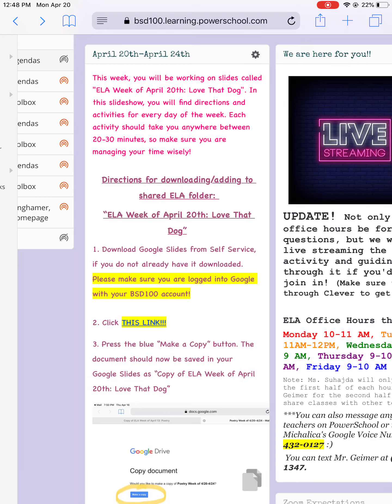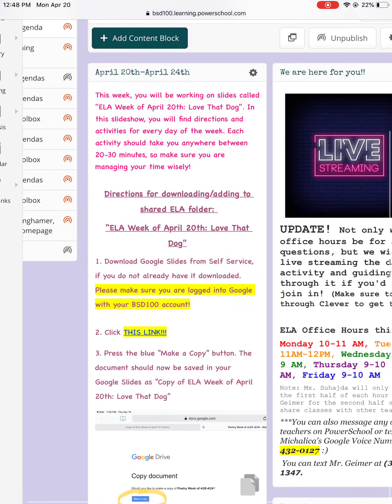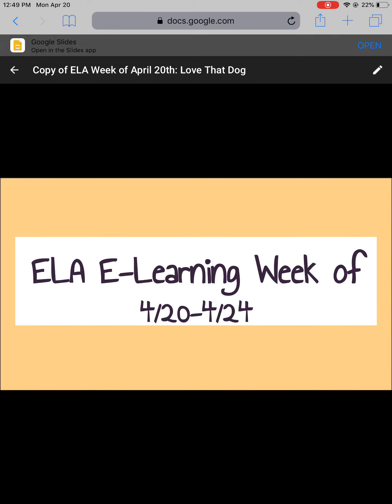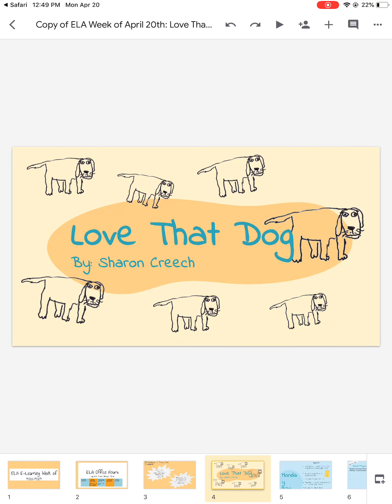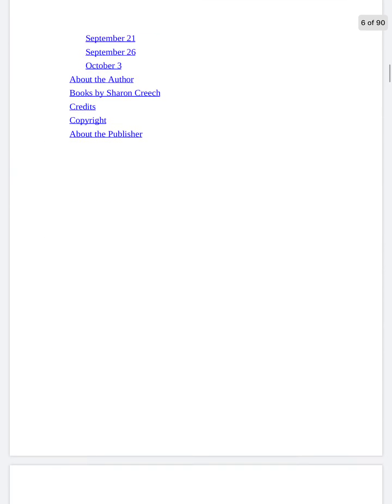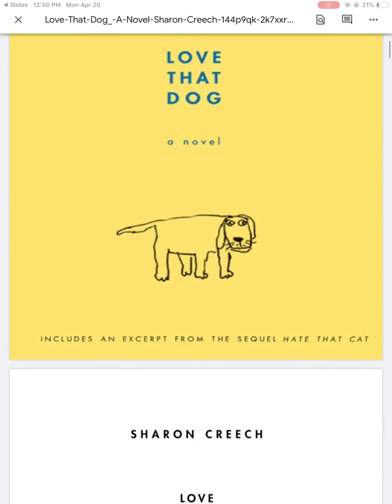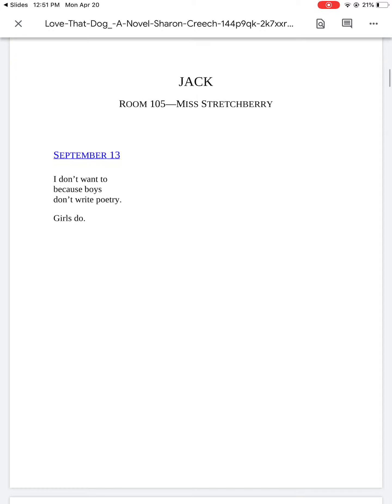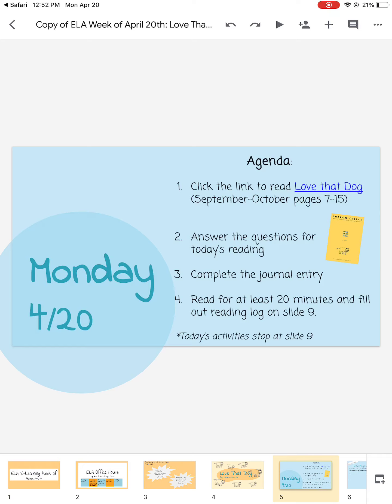Downloading Love That Dog Slides/Activities (ELA April 20th-24th)